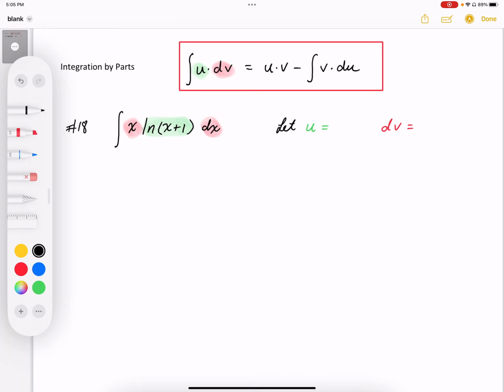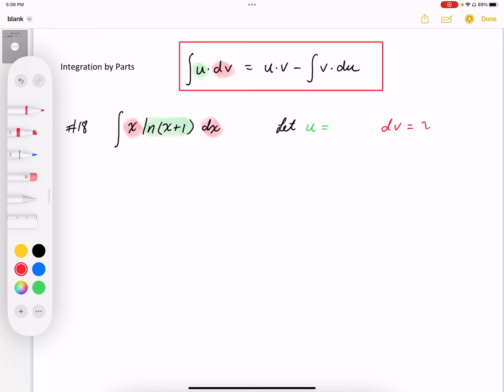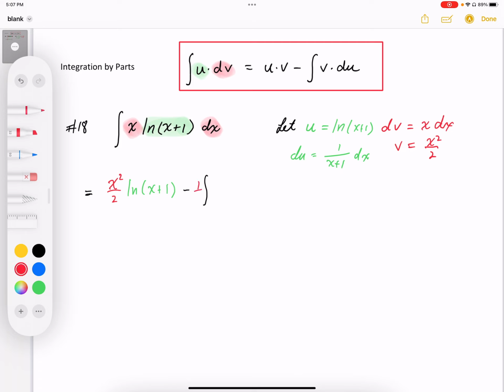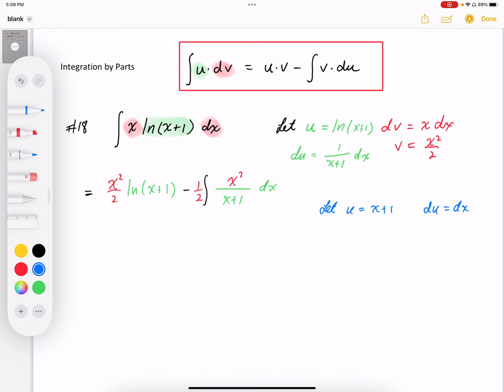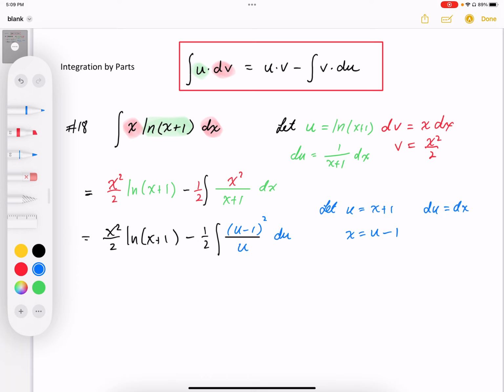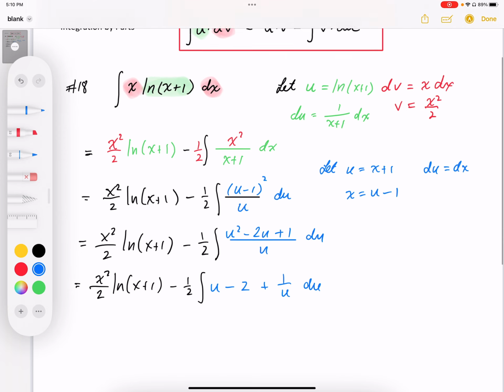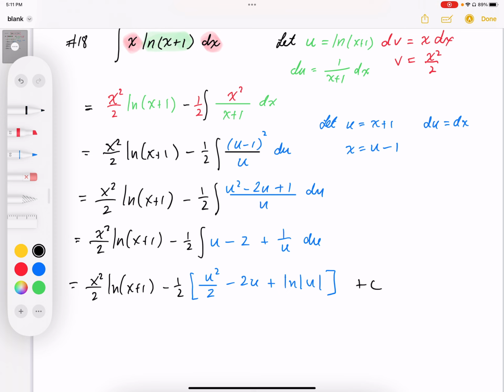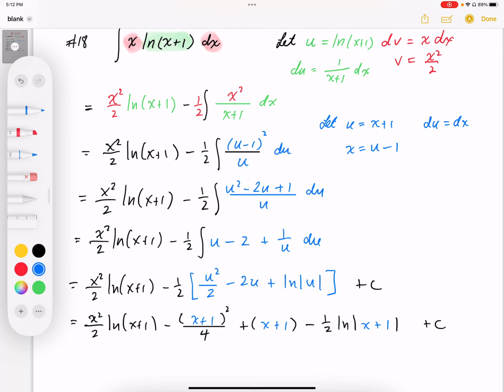00 Hmk WS00Integration by Parts Q#18